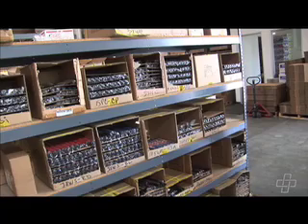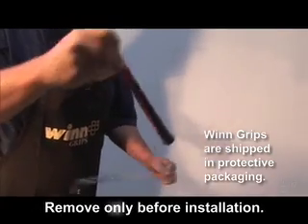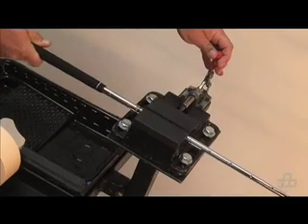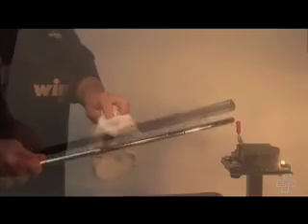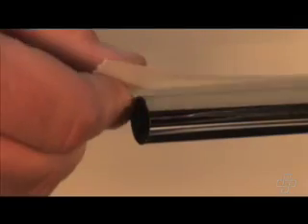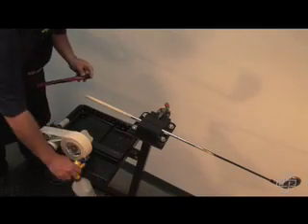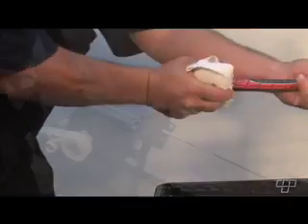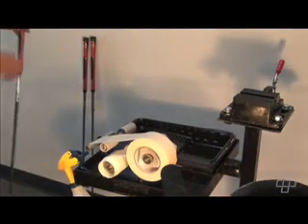Winn Grip Installation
Proper Grip Installation for Winn Grips and conventional rubber grips.